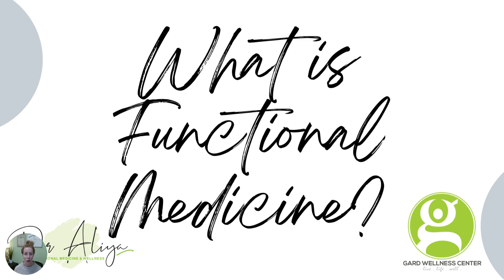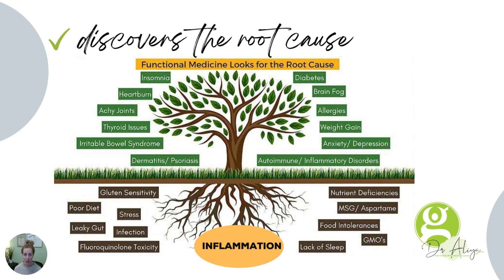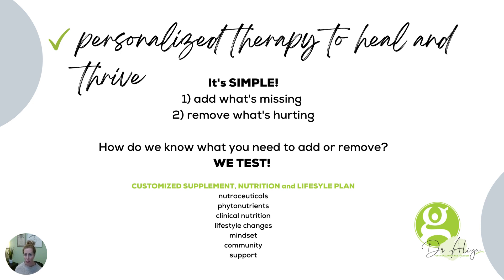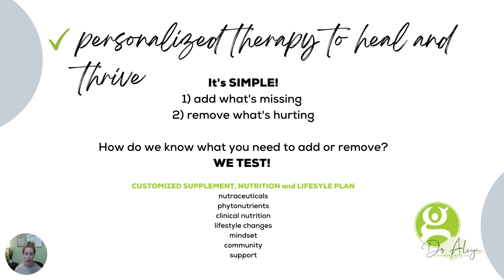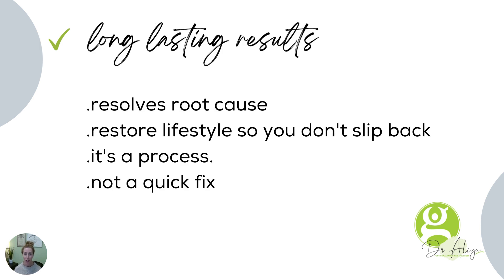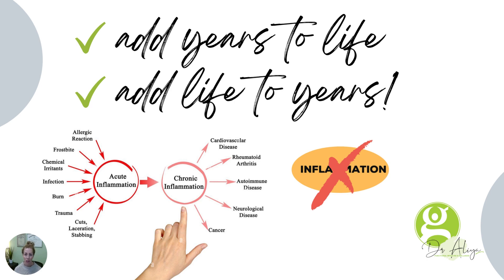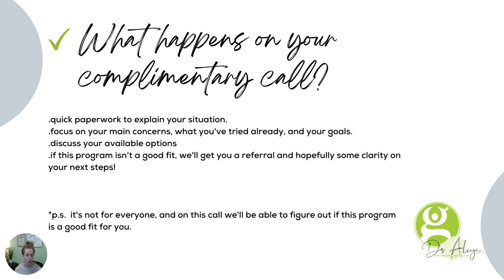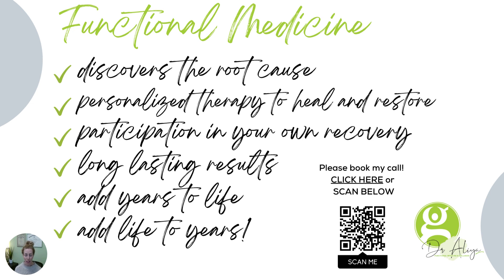What is Functional Medicine?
In this quick video we'll cover what Functional Medicine is, and what it isn't! You'll understand how we come up with a treatment plan, and what treatment looks like! You'll discover the basics and there's an opportunity at the end to jump on a complimentary call to see if Functional Medicine is a good fit for you and your situation!

p.s. Our Functional Medicine offerings are remote! You don't need to be located in North Carolina